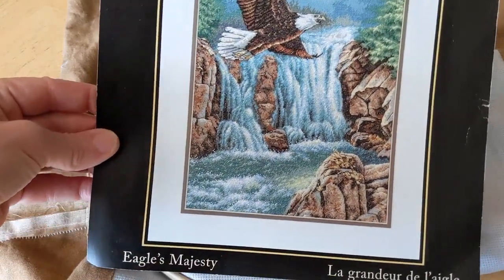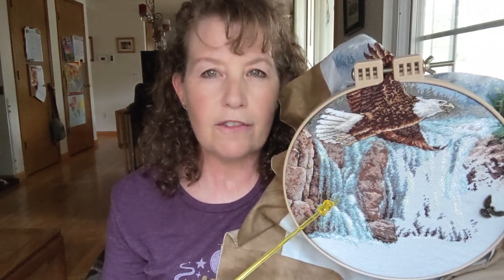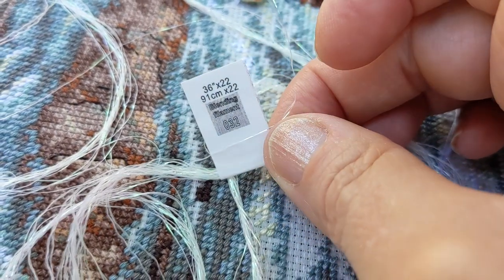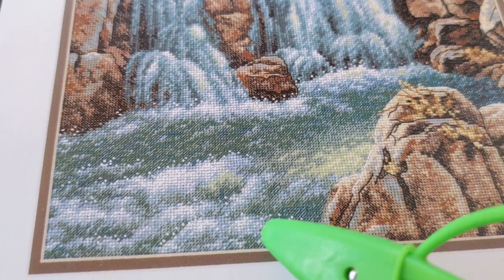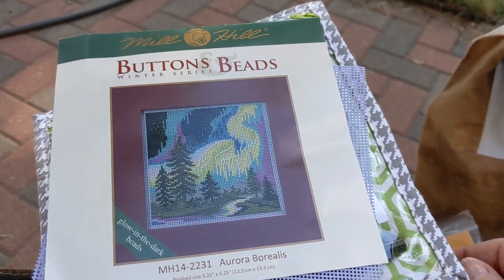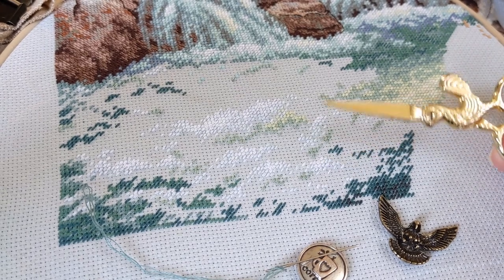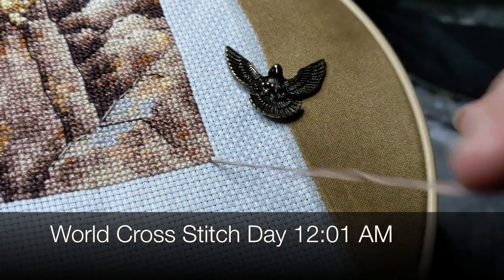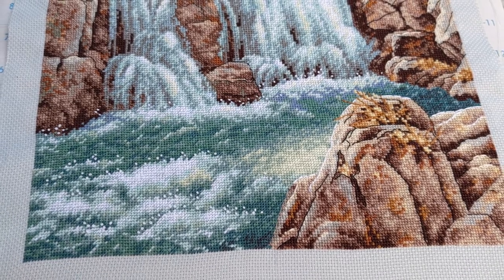Flosstube # 99 - Eagle's Majesty Gets Some Well Deserved Attention! July-Mid August Stitching Vlog!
Welcome to my July-mid August 2022 Stitching vlog! In this episode, I focus on a finishing my oldest WIP, Eagle's Majesty by Dimensions Gold Collection. As usual, I sprinkle in some fun and interesting life moments including, but not limited to scary books, little libraries, teeth straightening, birthday balloons, international cookies and how to stitch with blending filament! Enjoy!

INSTAGRAM SALs ( Stitch-A-Longs): Come Join the fun by tagging your photos With
kitandcaboodlesal - Tag a new kit every month from July 2022 - July 2023
SpringIntoMillHill- Summer of 2022, Tag stitch any Mill Hill kit that speaks summer to you!
flosstubeFAL- Tag any felt kits you're working on!

FlossTube! Paint By Number! Gardening! Birds! And More!

You can find me on...